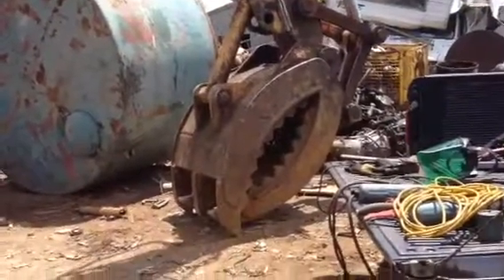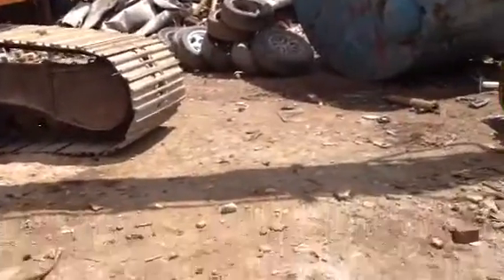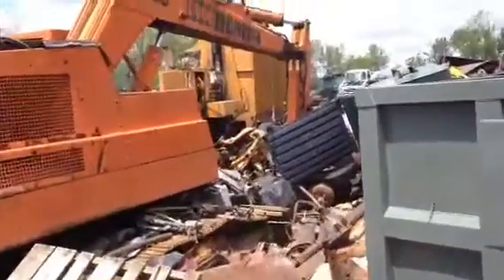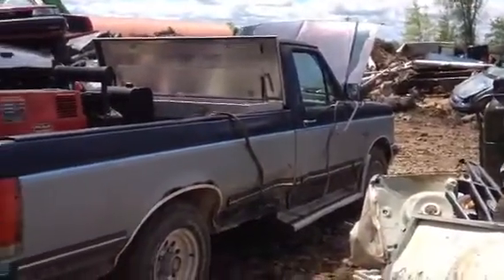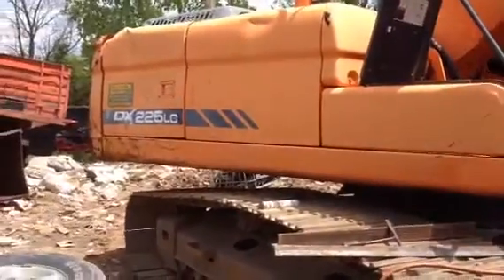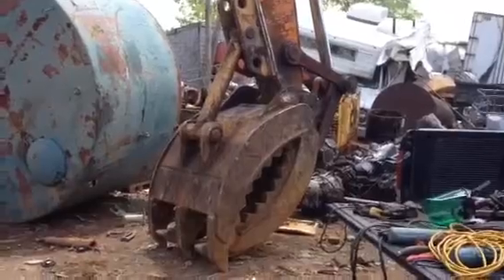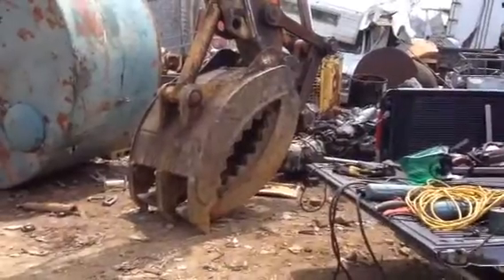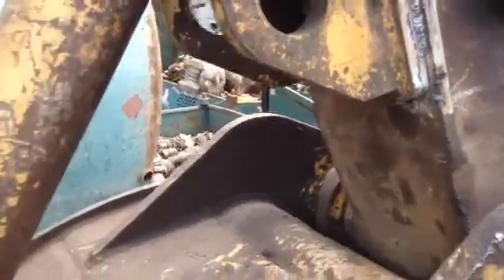Doosan DX225LC Grapple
Install grapple on 225 doosan the grapple was on a Kobelco it was a job for two old guys working out of o old pickup.